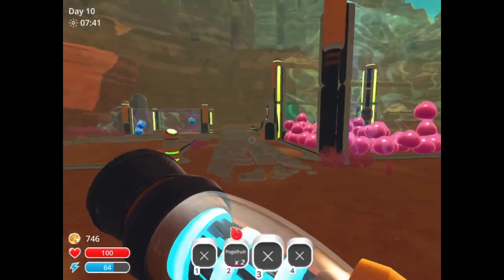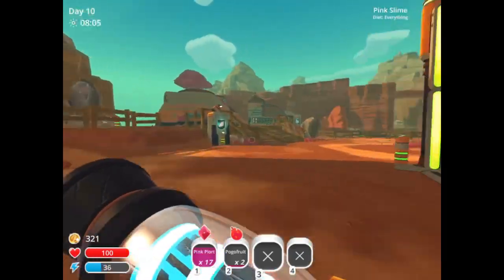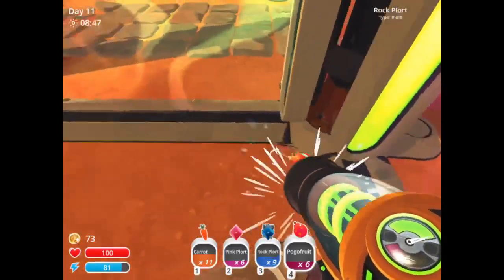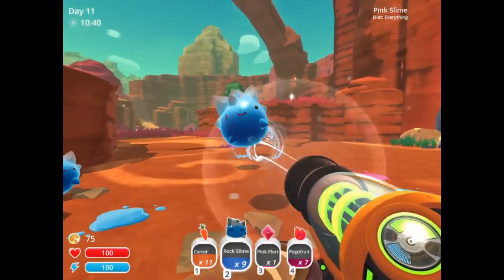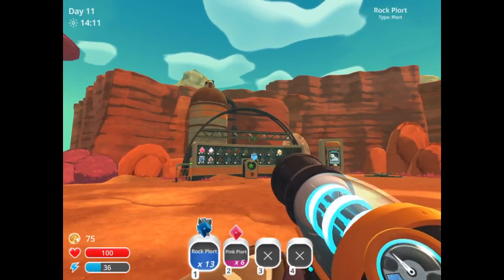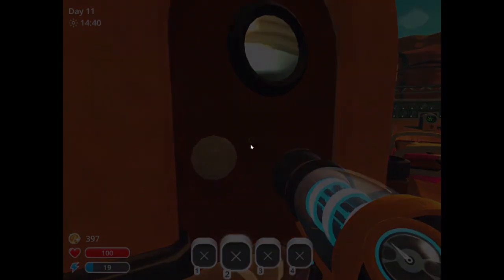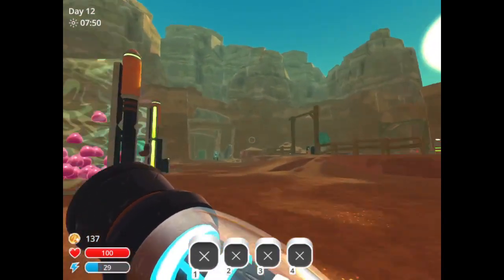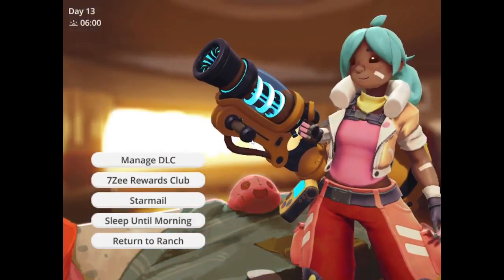Slime Rancher episode 2 We Got big boy Slimes!!!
We got largos they are mix pink Slimes and rock slimes